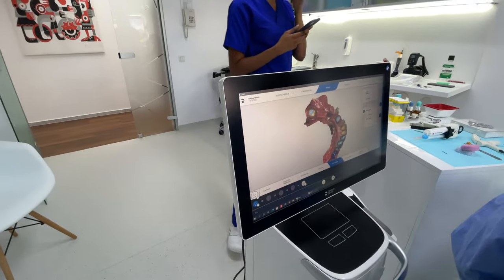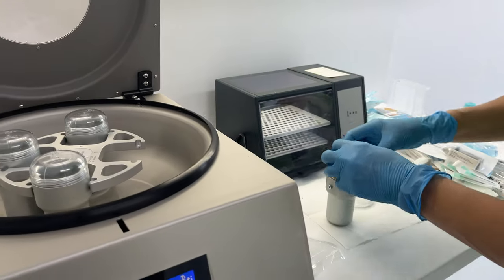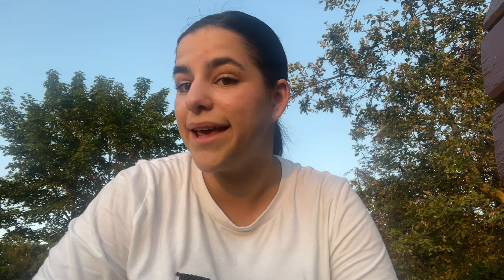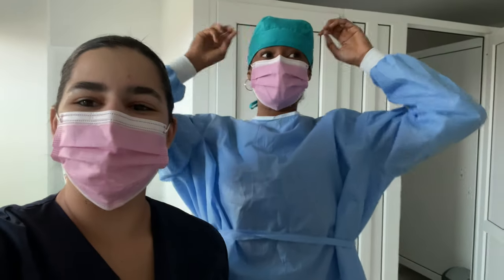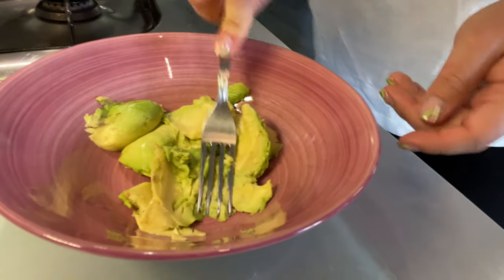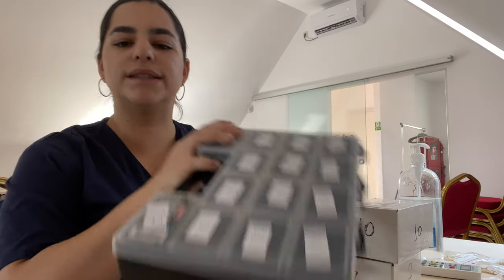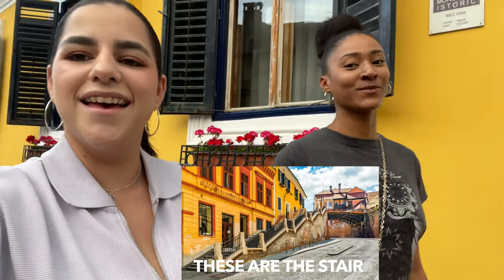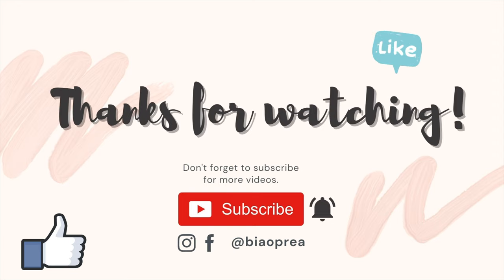A Week in my Life | Clinic work, Being a tourist & Going Out | Bianca Oprea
Hey guys! 👋🏽
In today's video I take you guys with me for a full week!

VLOG #7